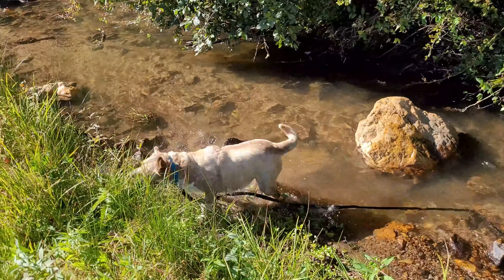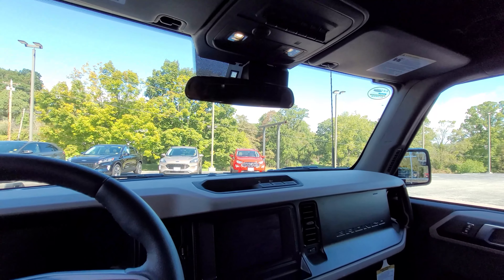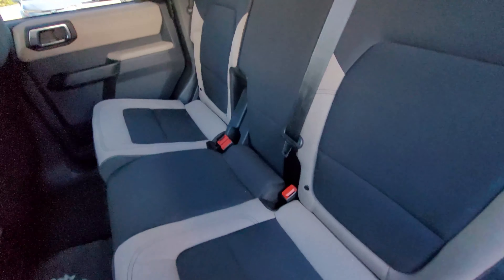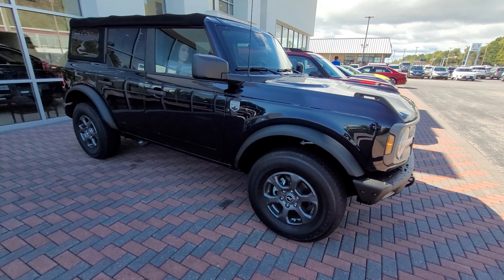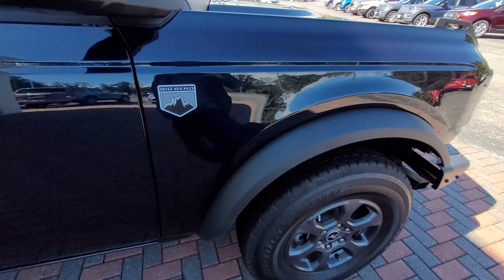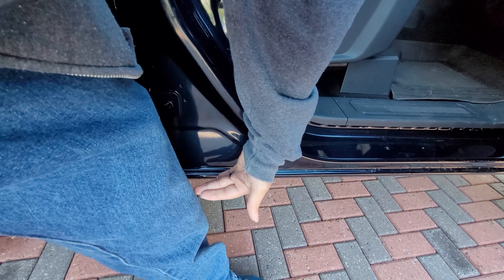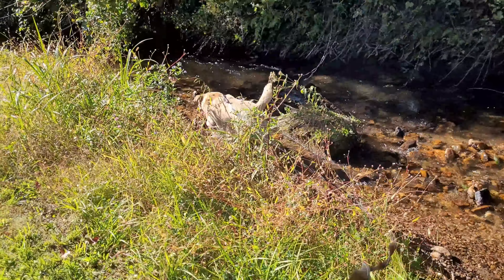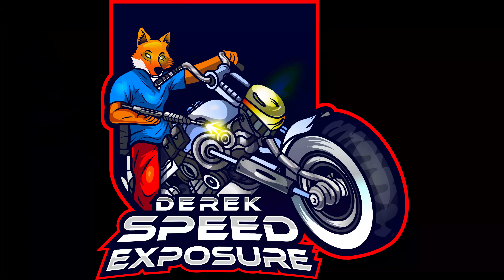2021 Ford Bronco Big Bend